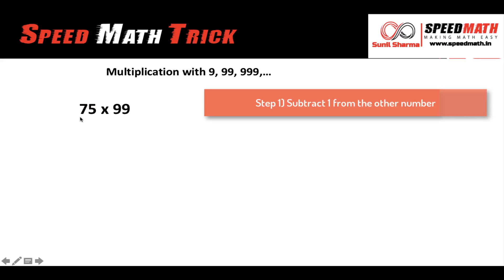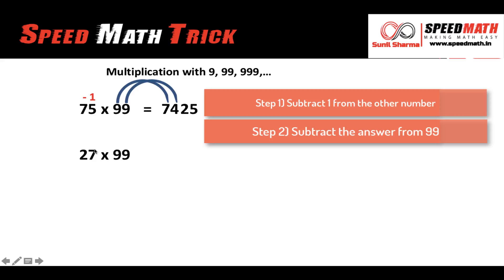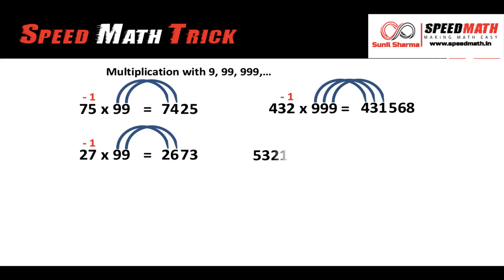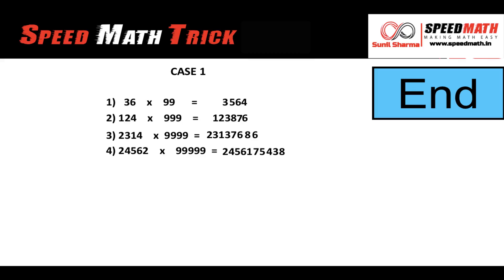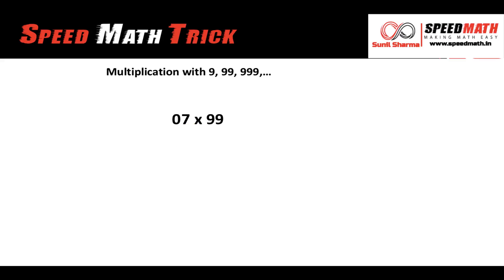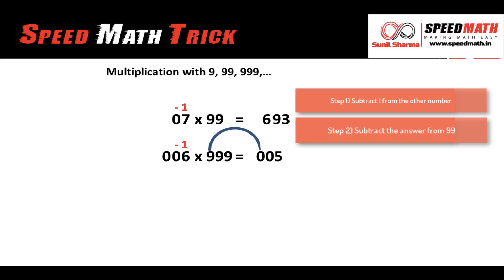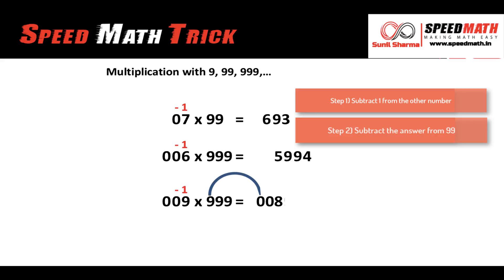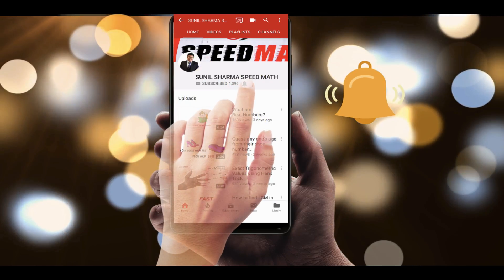Fast multiplication with 9, 99, 999,...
Fast multiplication trick with 9, 99, 999,...

Keep Smiling!